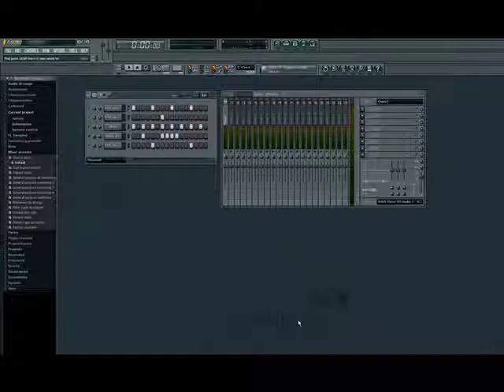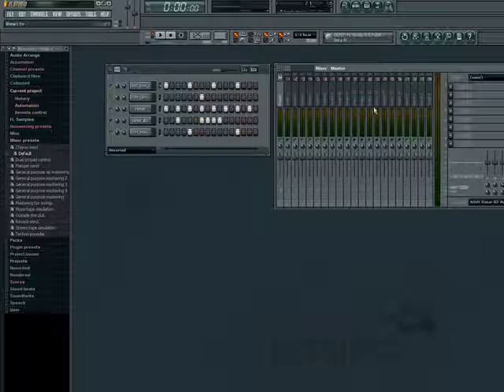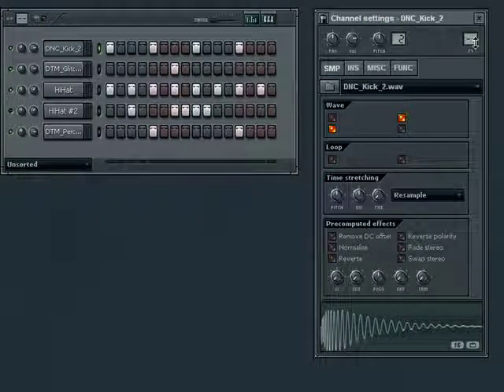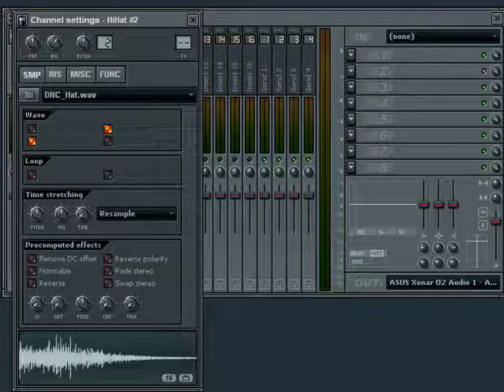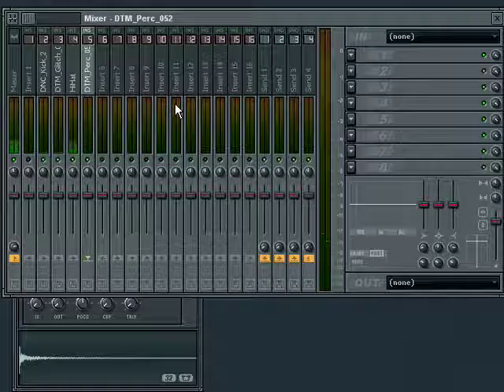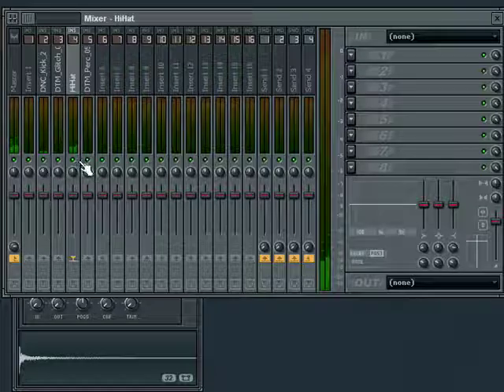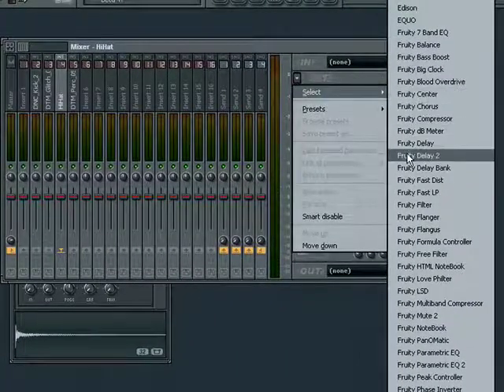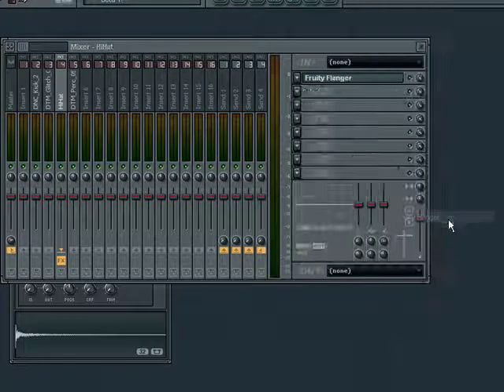Mixers and effects in FL Studio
FL Studio has a wide array of effects and a powerful mixer board that let you take control of your sound. A Internet tutorial series by butterscotch.com.